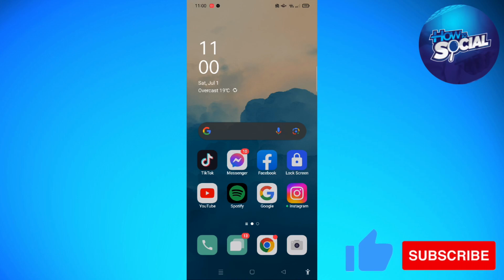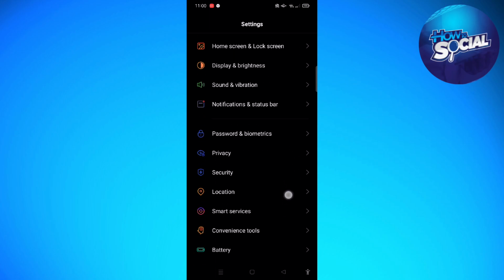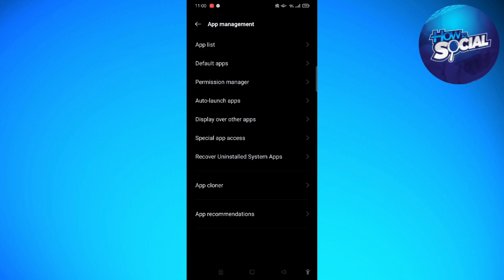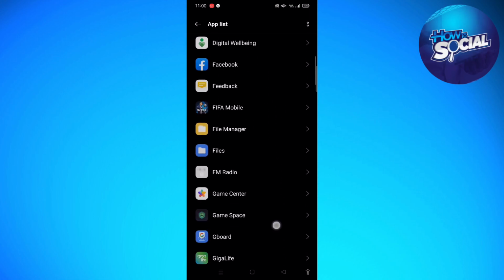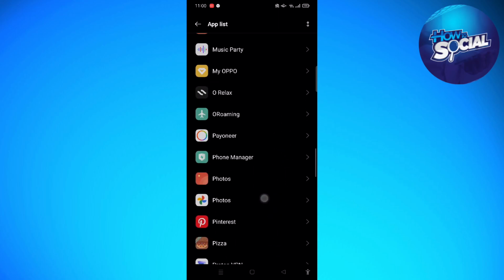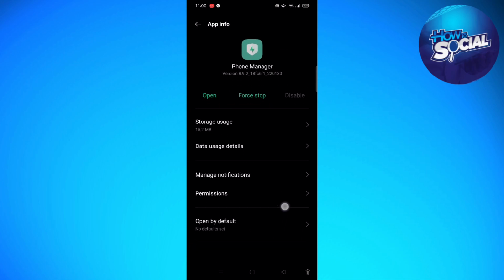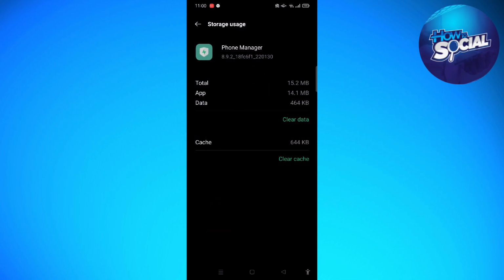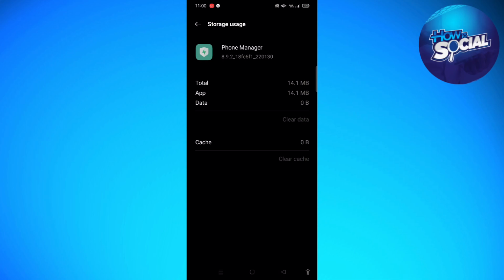How To Delete Voicemail Notification on Android (2023 Guide)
Learn How To Delete Voicemail Notification on Android (2023 Guide). This video will show you to delete voicemail notification in android phone. To delete a voicemail notification on Android, you can follow these steps:

Open the Phone app: Locate the Phone app on your Android device. It is usually represented by a phone receiver icon and can be found on the home screen or in the app drawer.

Access voicemail: In the Phone app, look for the voicemail icon or tab. It is typically located at the bottom of the screen or in the navigation menu. Tap on it to access your voicemail messages.

Listen to voicemail: In the voicemail section, you will see a list of your voicemail messages. Tap on the voicemail notification that you want to delete to listen to the message.

Delete voicemail: After listening to the voicemail, there are usually options available to manage it. Look for the delete option, which is typically represented by a trash can or similar icon. Tap on it to delete the voicemail message.

Confirm deletion: A confirmation message may appear asking if you want to permanently delete the voicemail. Confirm your decision to delete the voicemail notification.

Clear voicemail notifications: In some cases, deleting the voicemail message may not automatically clear the notification. To clear the voicemail notification, you can try one of the following methods:

Swipe away the notification: Swipe the voicemail notification to the side or dismiss it by tapping the "Clear" or "Dismiss" button that appears.

Clear all notifications: If you have multiple notifications, you can clear them all at once by swiping down from the top of the screen to open the notification panel. Then, tap on the "Clear" or "Dismiss All" button to remove all notifications.

By following these steps, you should be able to delete a voicemail notification on your Android device. Keep in mind that the exact steps may vary slightly depending on the version of Android and the specific phone model you are using.